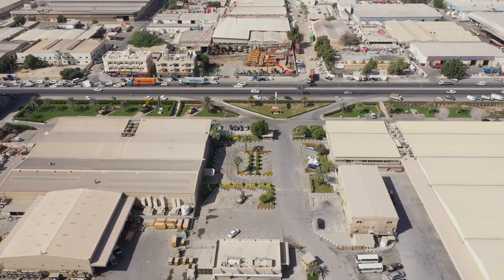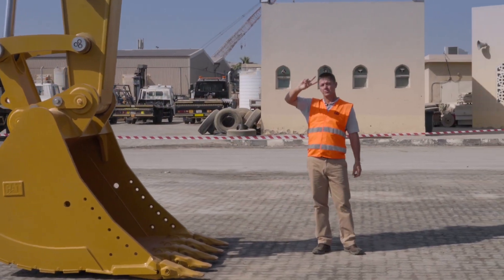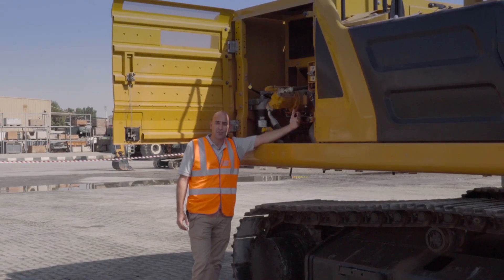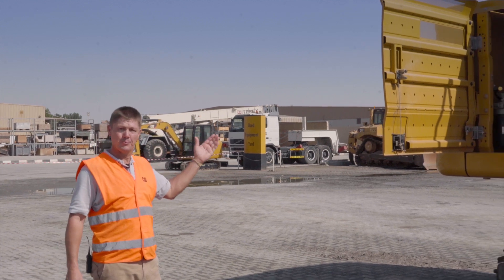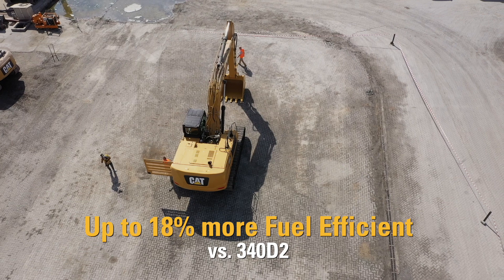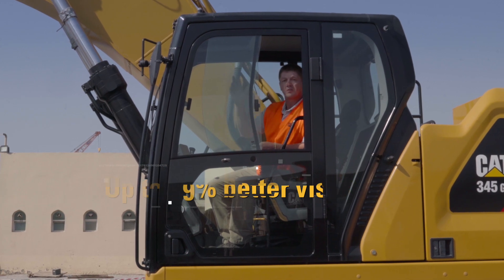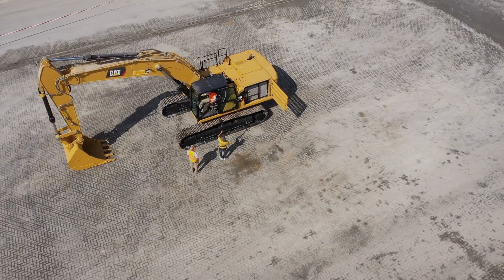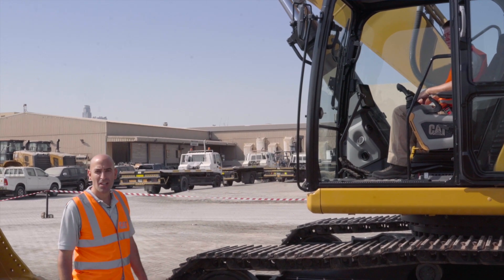Cat® Next Gen 345GC Hydraulic Excavator | Walk Around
The new CAT® 345GC presented from Dubai. This video was part of the virtual event launch aired from Caterpillar’s demonstration and learning center in Malaga, Spain.